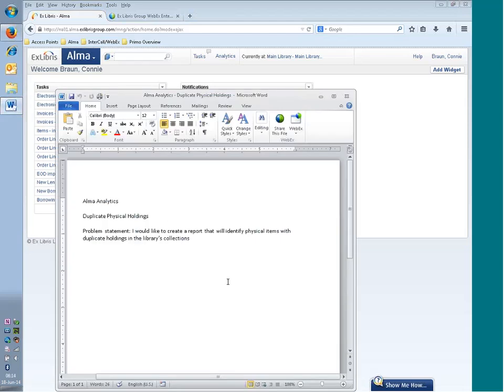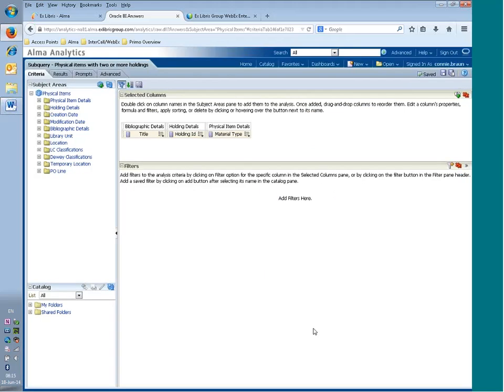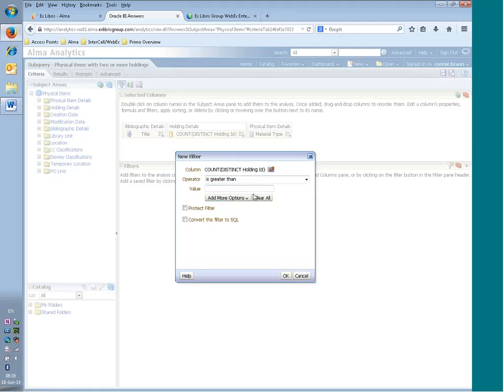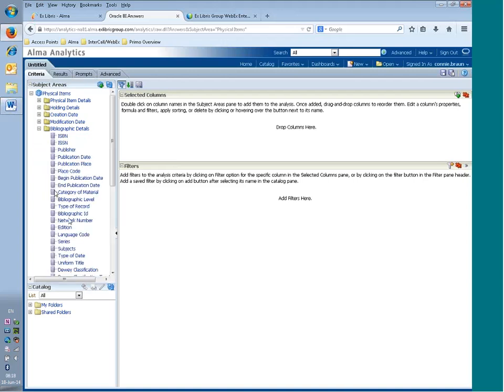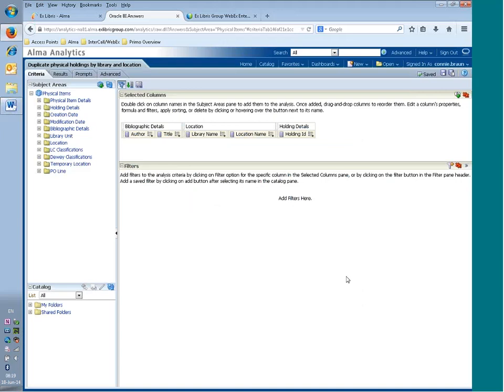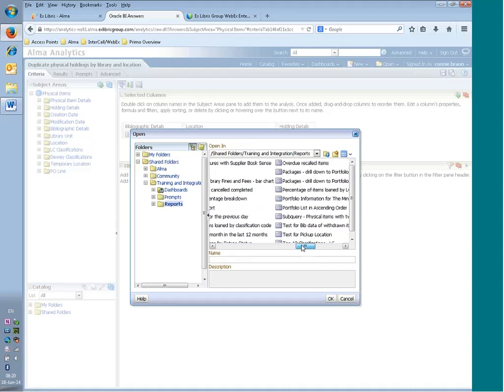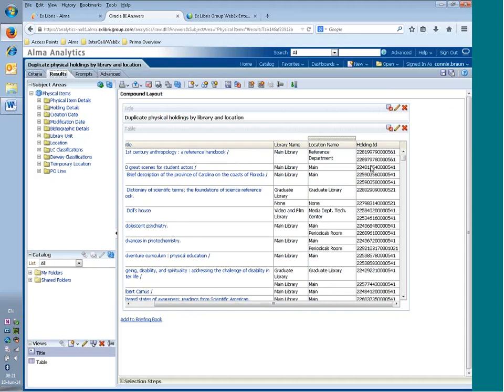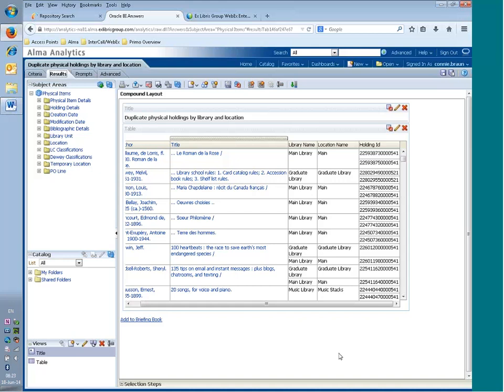03 1 Alma Analytics How do I identify duplicate physical holdings in my library's collections